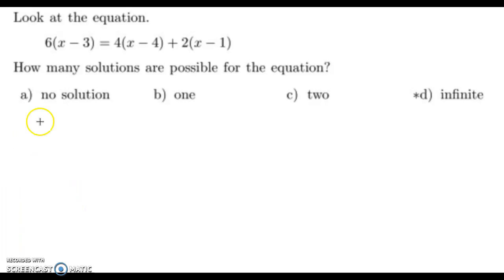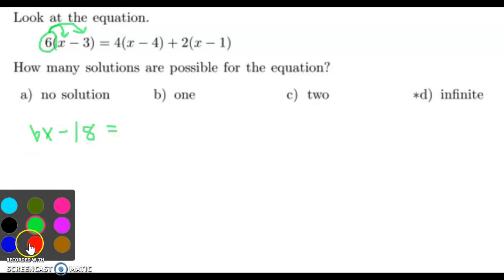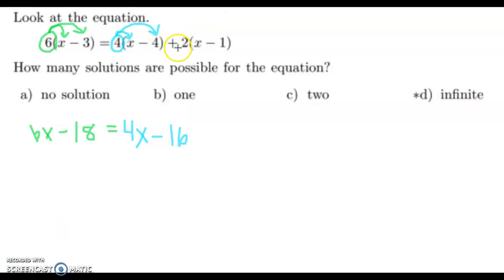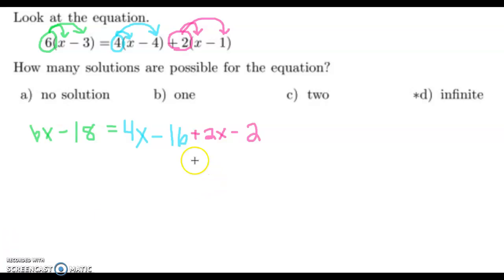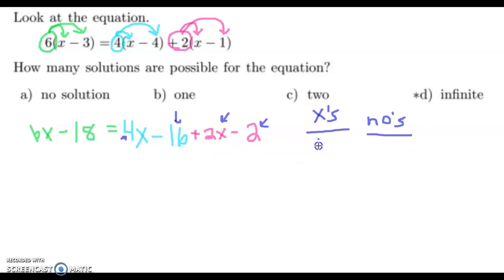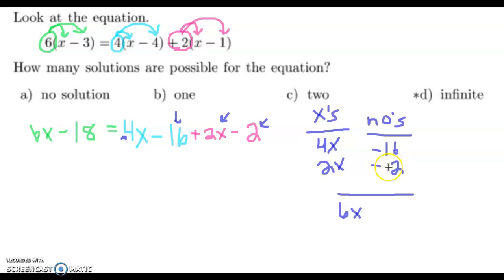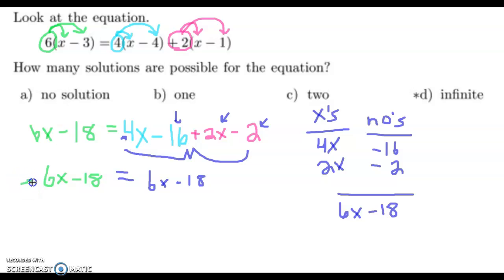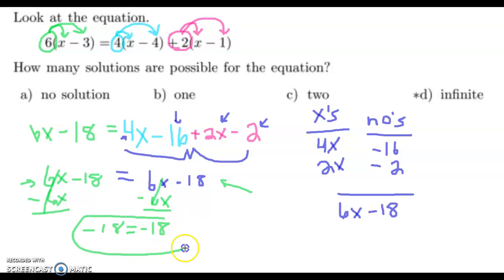CR #16 Helper Video #5 Skills